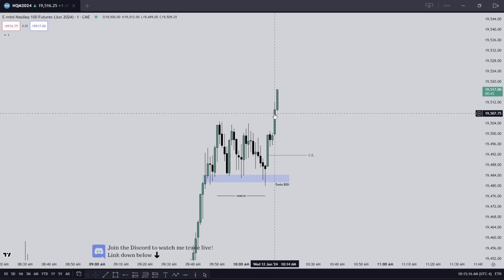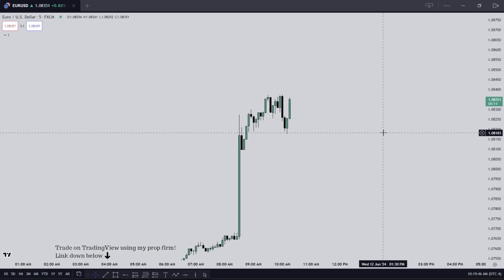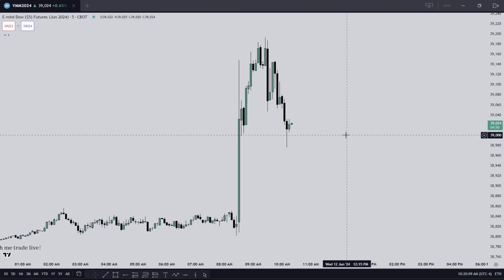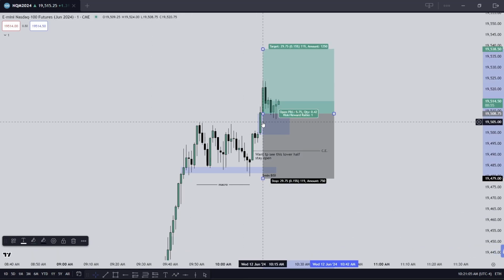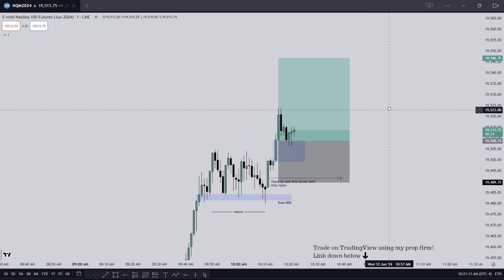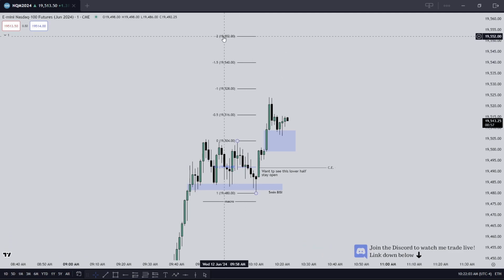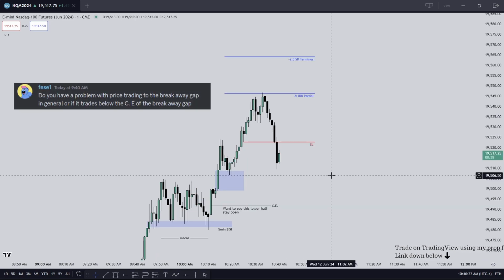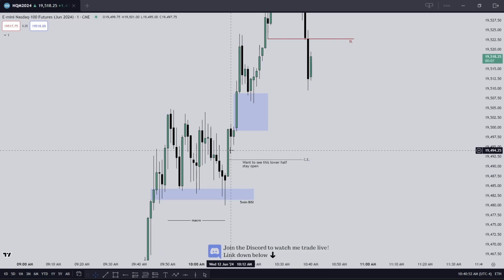How To Buy The Right Fair Value Gap \ Nasdaq Study \ ICT CONCEPTS